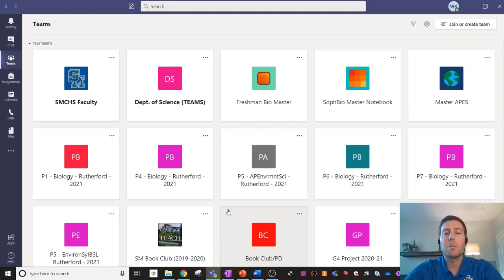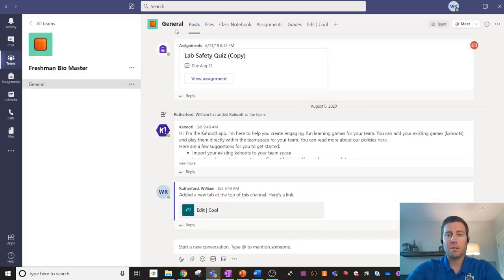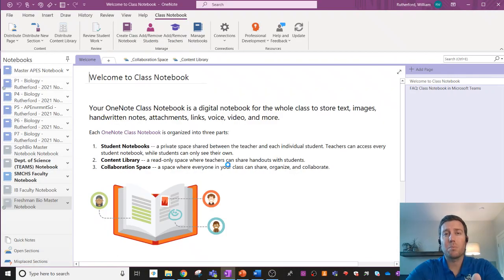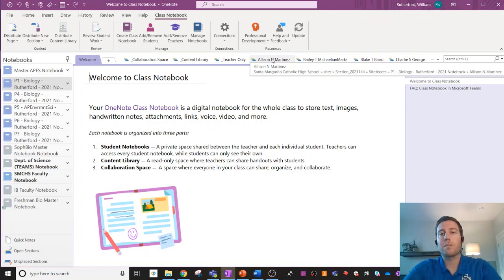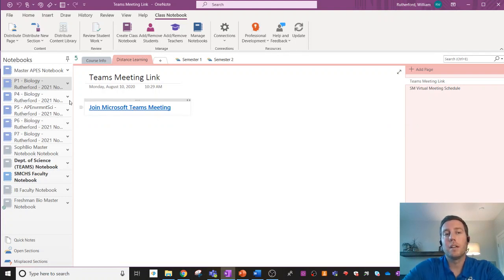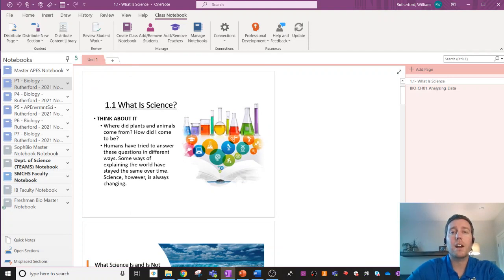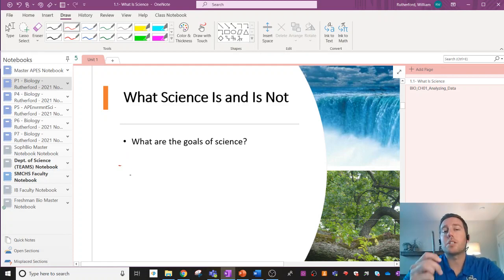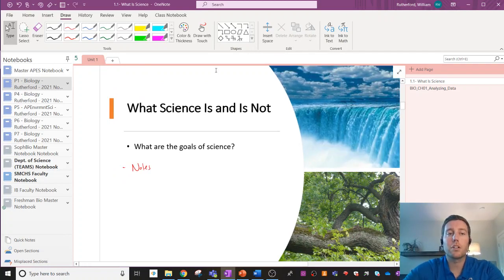Intro to Teams & OneNote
Hello! This is our practice video and extra introduction to Teams and OneNote.